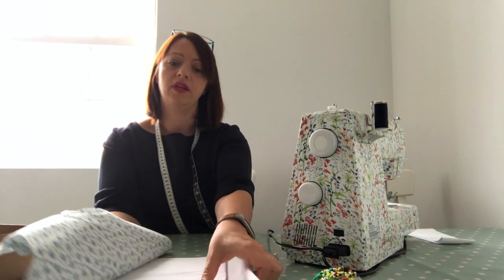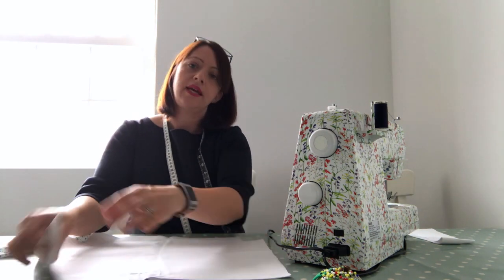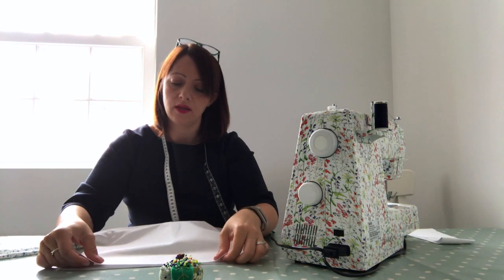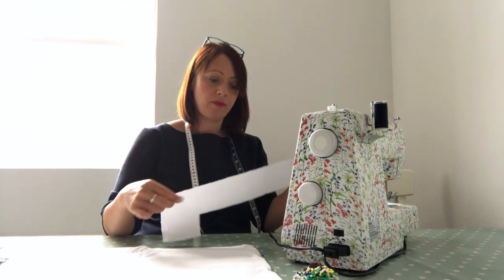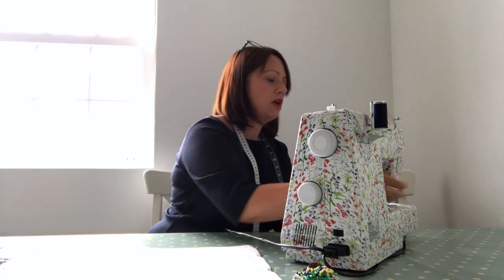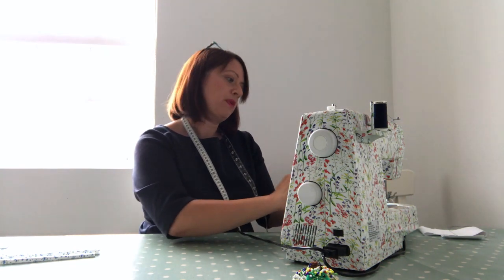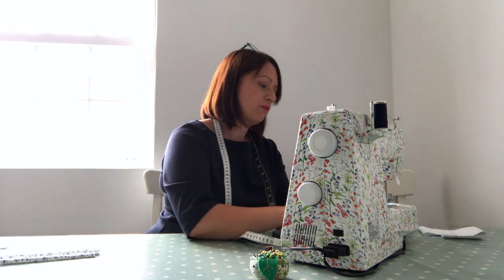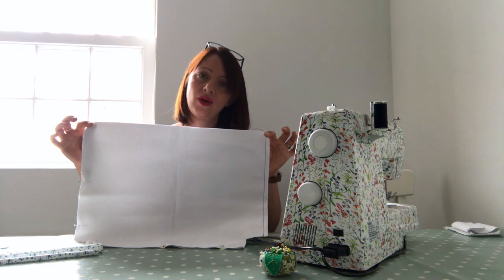Bag tutorial 03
This video is about sewing for children